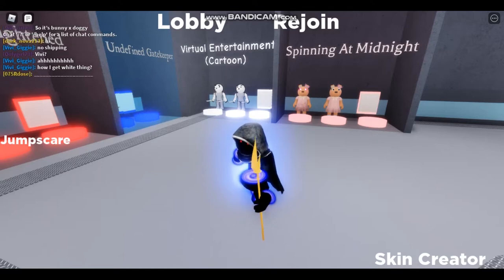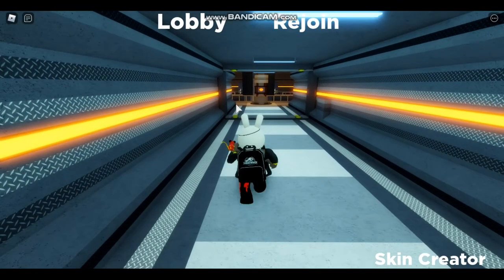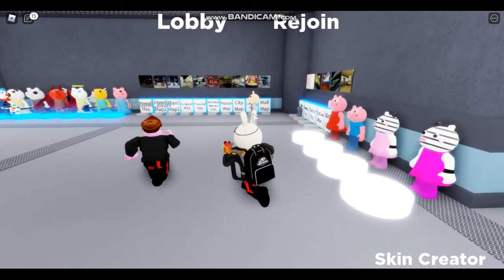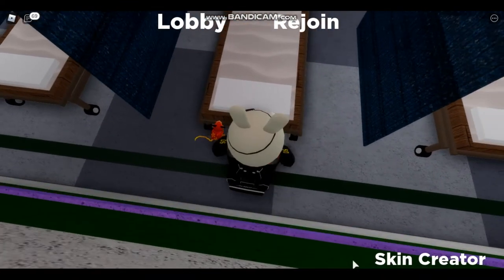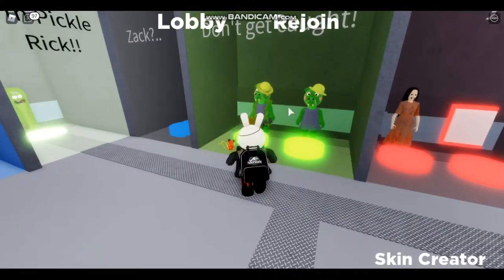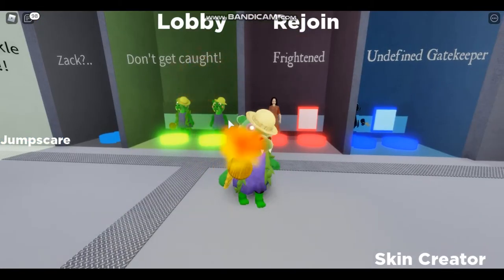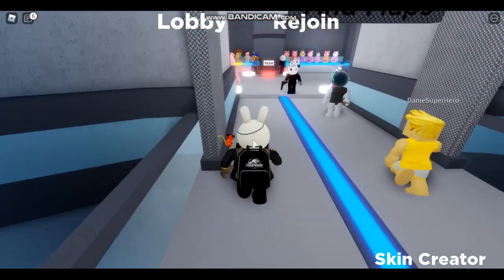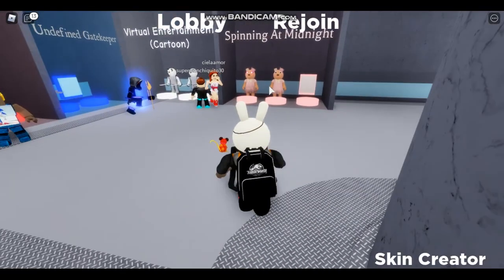HOW TO GET ALL SECRET SKINS! (GATEKEEPER, BALLERINA & MORE) Roblox Piggy RP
Hey Guys! Today I will be showing you how to get secret skins.